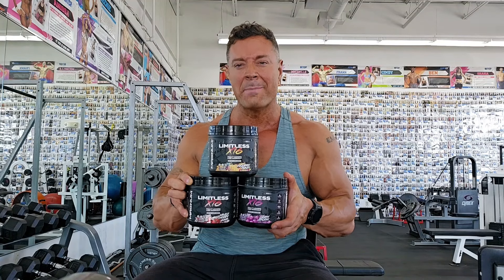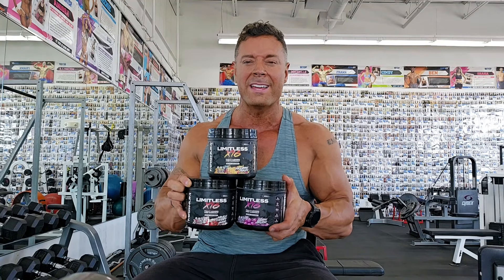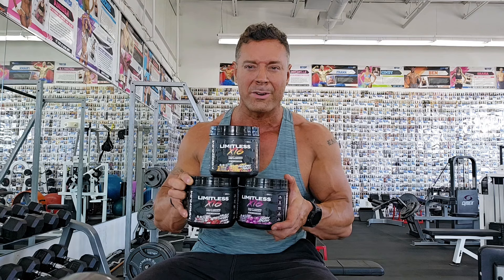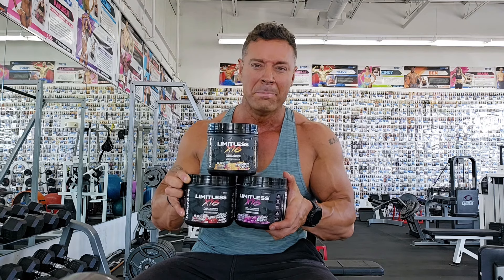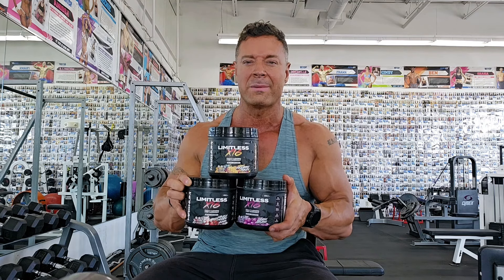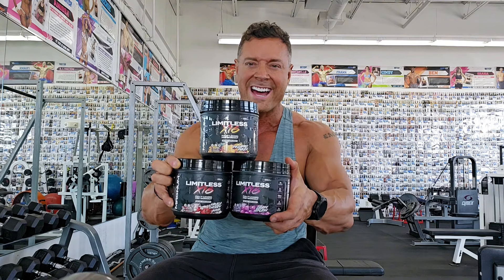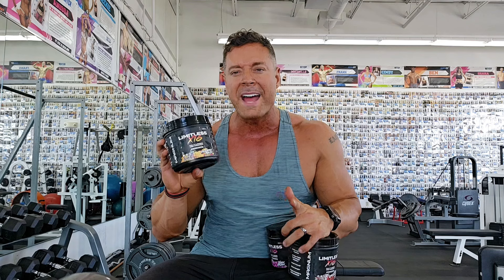The Best Pre Workout I've Ever Tried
The Limitless x16 is phenomenal.  The 3 flavors are spot on.  I have all 3 and switch them up every workout.

Great for energy, focus, and more strength, which all leads to more muscle building when your nutrition and training is also on point.